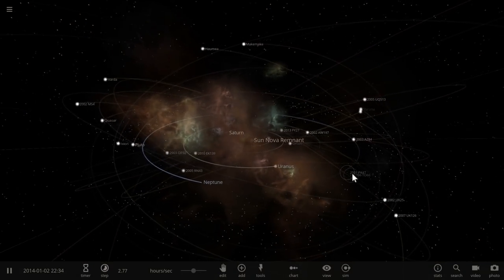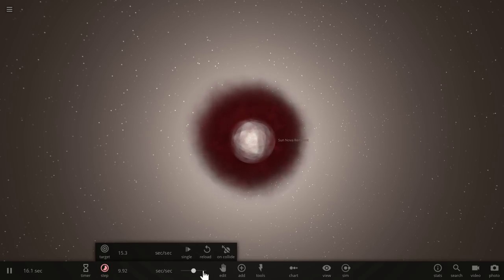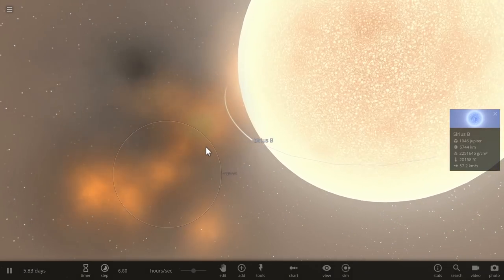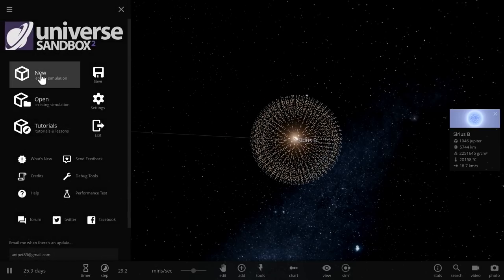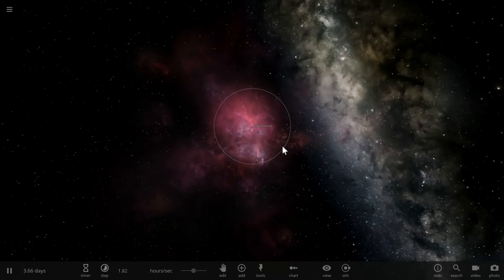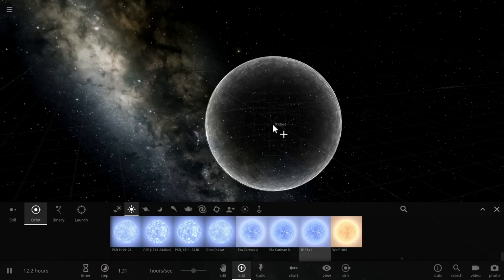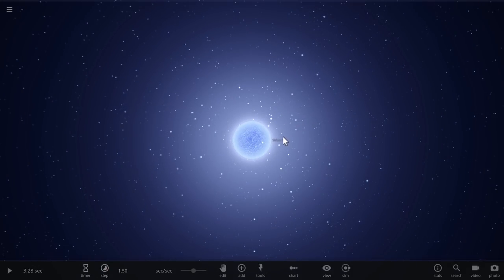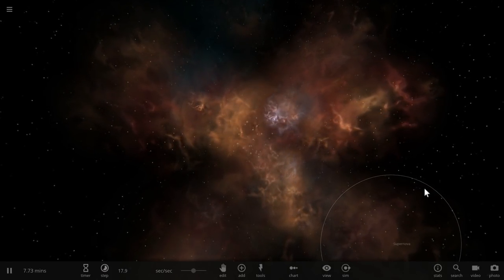Nova...Supernova...Hypernova - Simulated and Explained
In this video, we will talk about the difference between nova, hypernova and supernova.